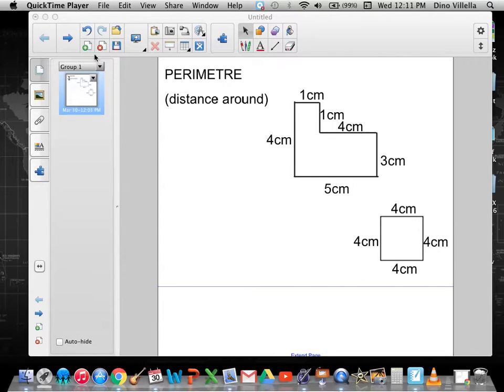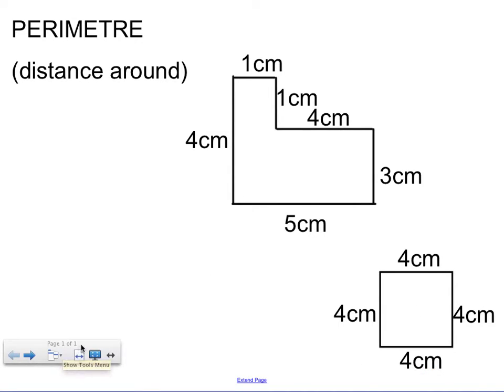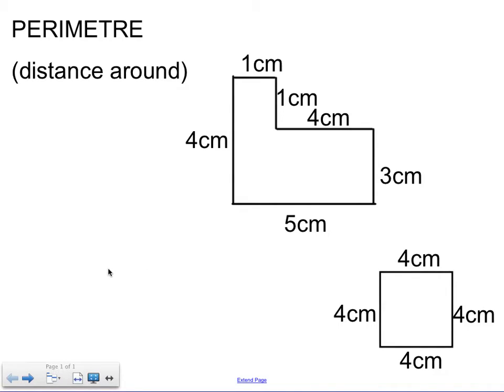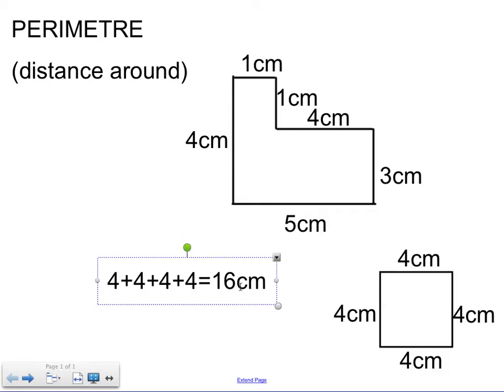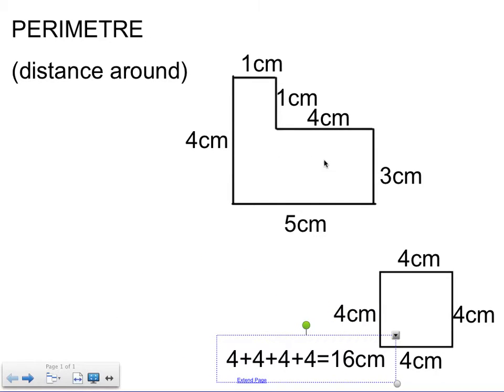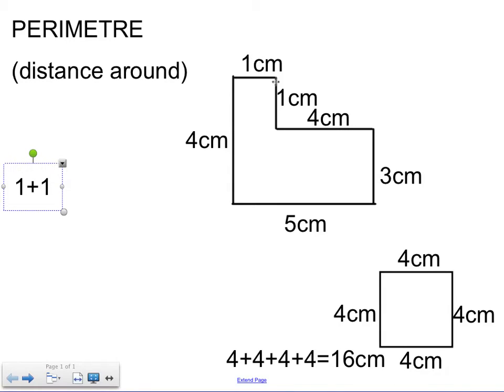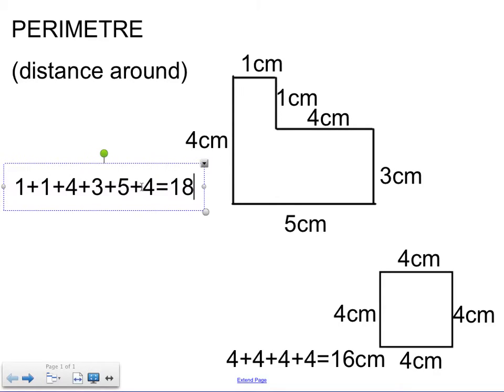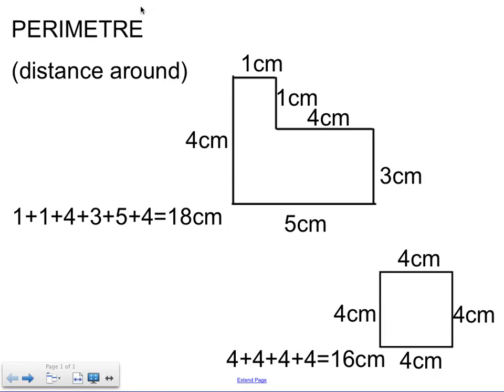Unit 9 Perimeter